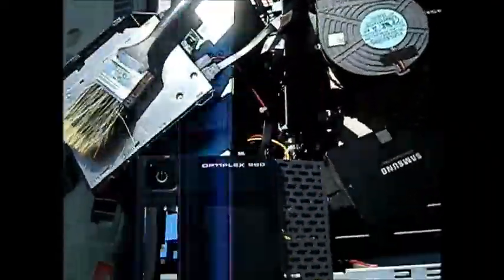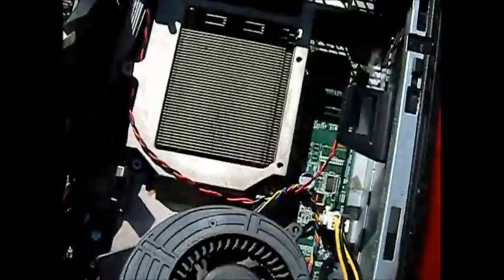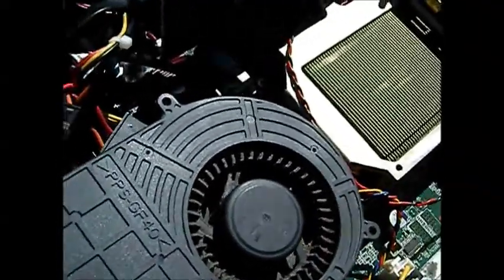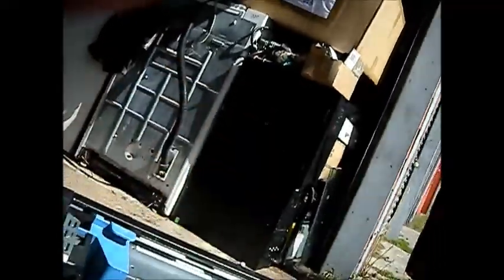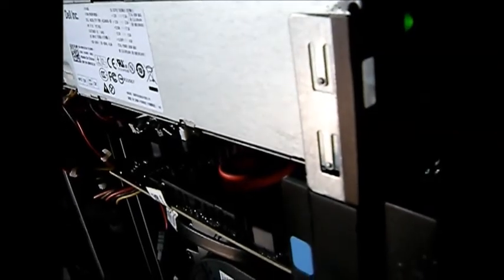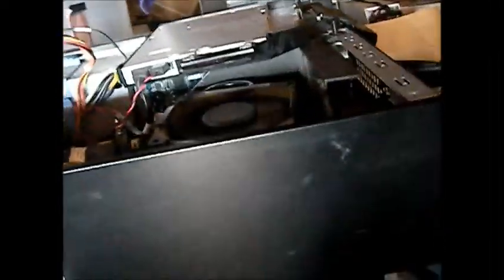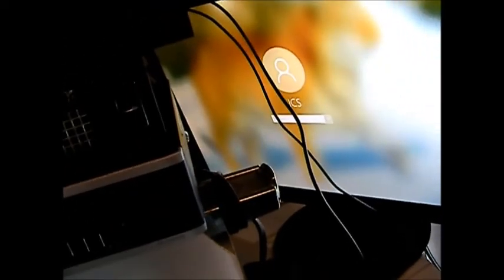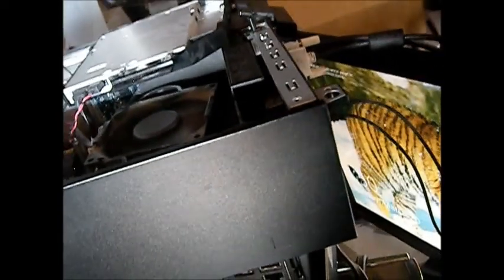IT Salvage 707 443 8347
Econo IT services 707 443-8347 bastech72588 @ gmail